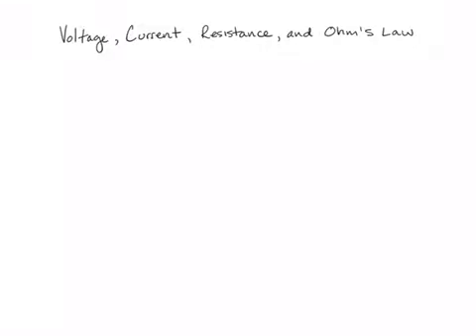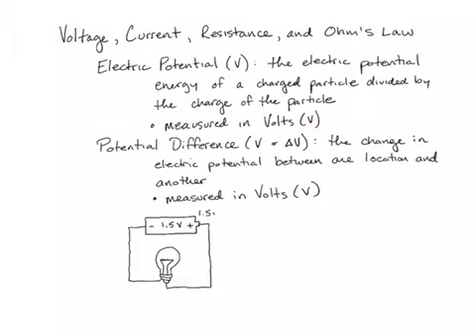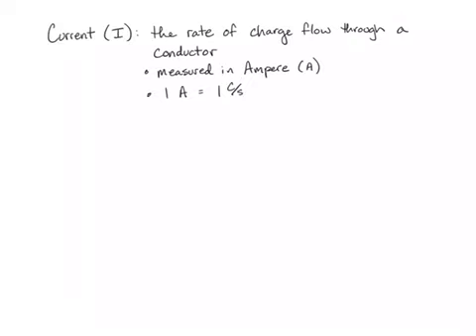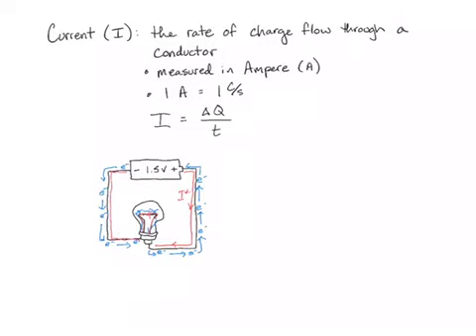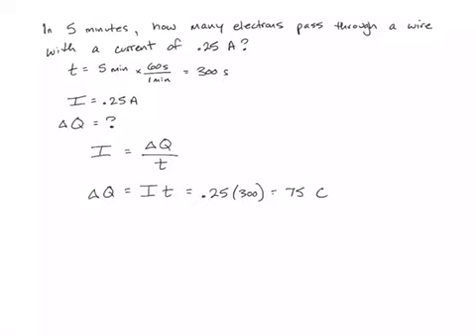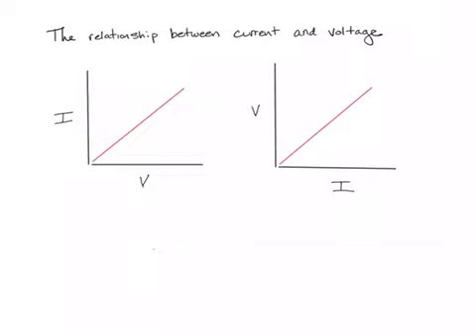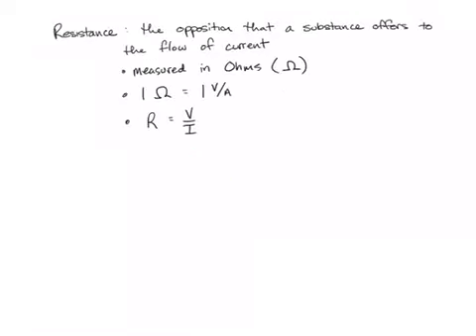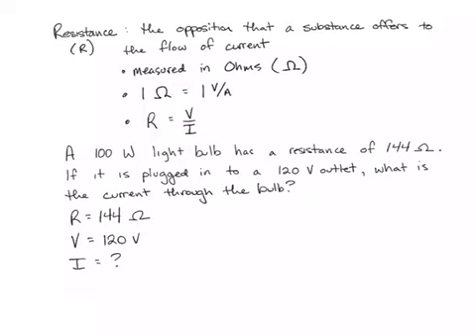Voltage, Current, and Ohm’s Law